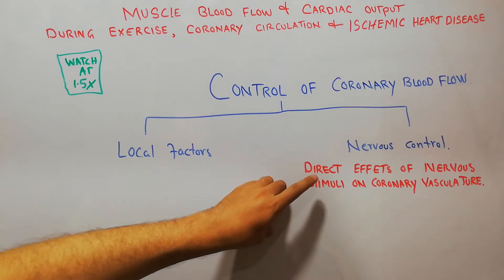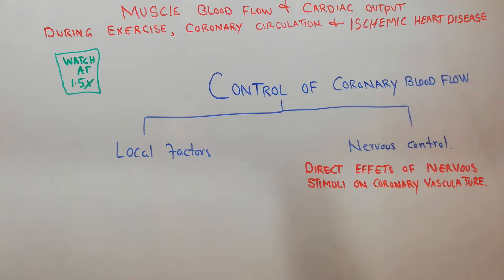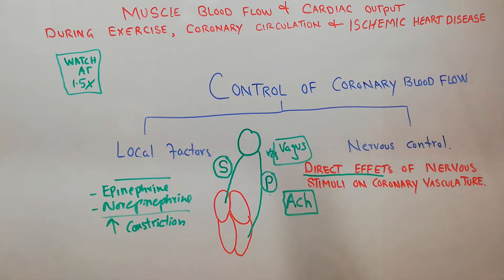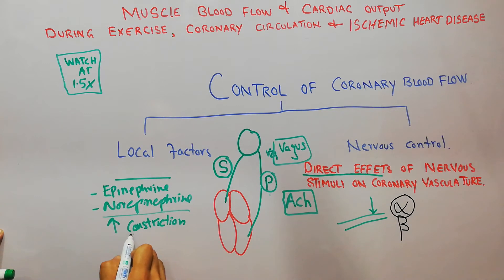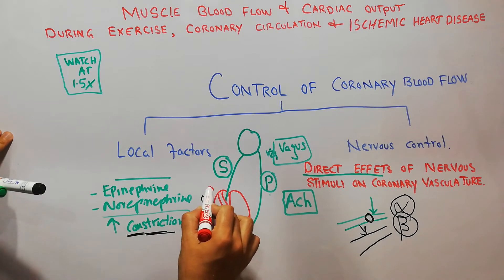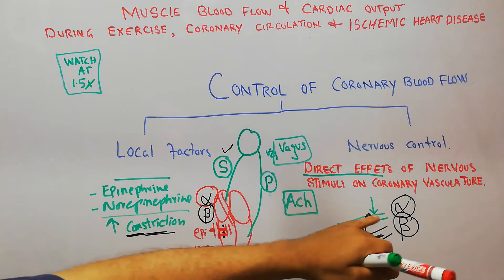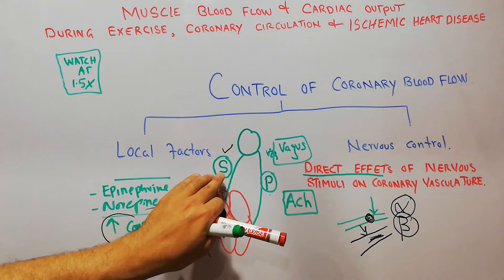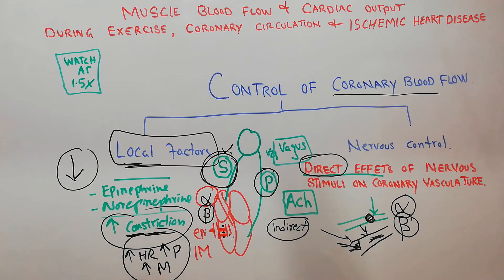CVS 197 || Direct effects of sympathetic & parasympathetic stimuli on heart | Alpha & beta receptors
This lecture is about the direct effects of sympathetic and parasympathetic stimuli on coronary blood vessels.
sympathetic nerves secrete epinephrine and norepinephrine while parasympathetic nerves secrete acetylcholine.

during fight fright and flight response the sympathetic gets stimulated and release epinephrine or norepinephrine which cause vasoconstriction of blood vessels with alpha receptors and vasodilation of blood vessels with beta receptors.

the direct action of parasympathetic nerves are due to secretion of acetylcholine which causes vasodilation of coronary vessels.

moreover, the direct actions are normally compensated by indirect actions